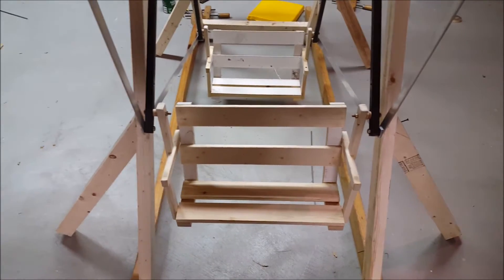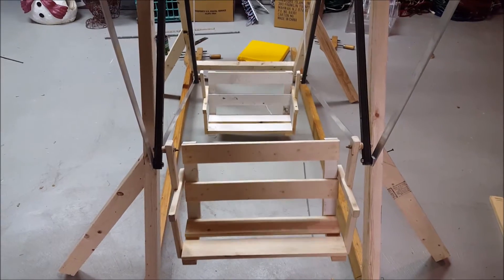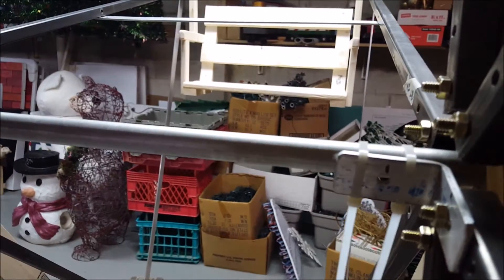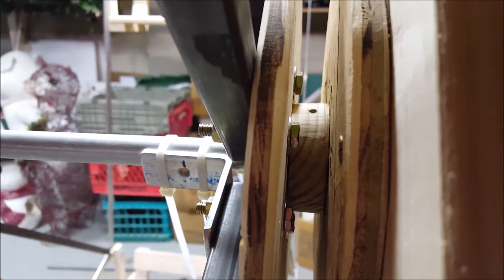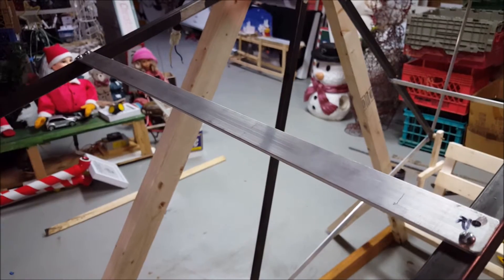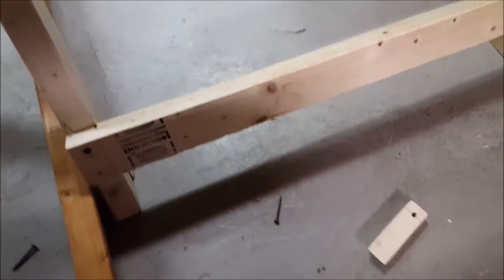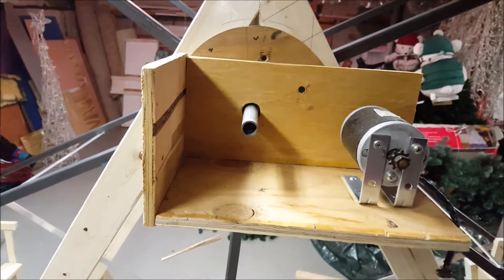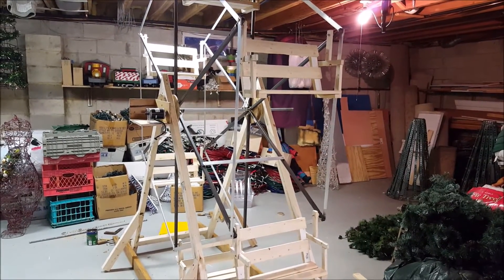Ferris wheel part 4